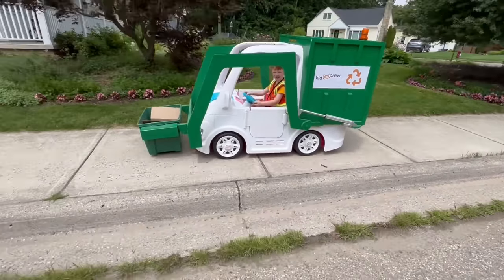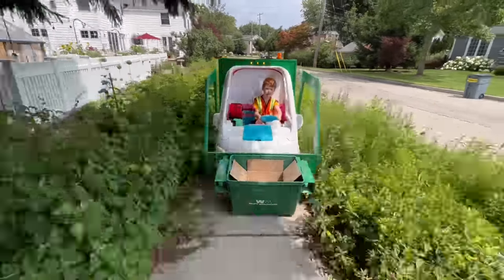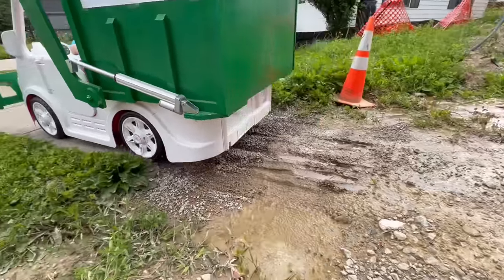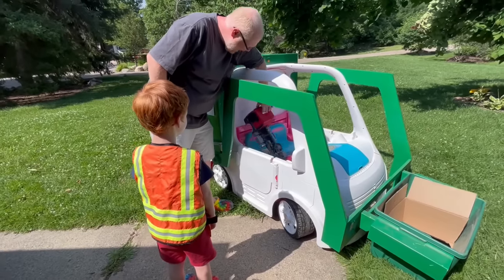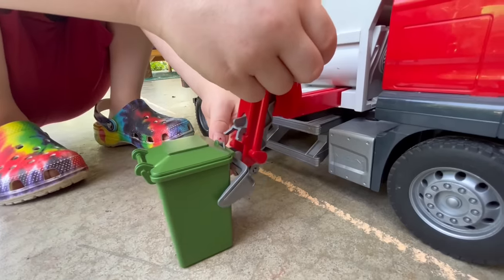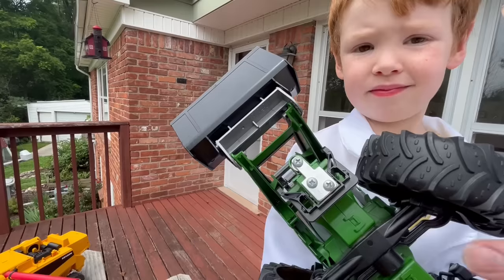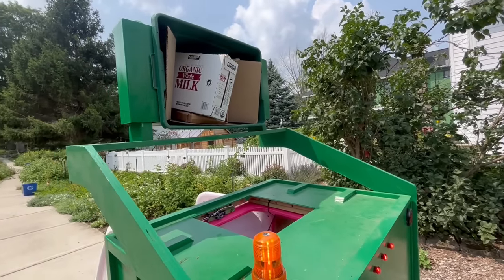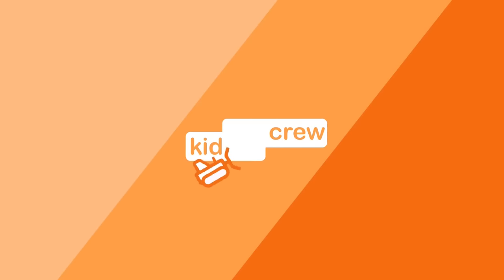Garbage truck route with kids Power Wheel and fixing Bruder trash truck toy. Educational | Kid Crew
In this video we pretend to be a garbage truck driver and collect trash in the city with our ride on power wheels recycling truck. We're also playing a fun game collecting pieces of a Bruder garbage truck toy that someone threw away! Garbage trucks are so much fun!

In our first trash stop we collect recycling in our front-loading truck, and find the broken chassis of a Bruder recycling truck. It's nice to drive on sidewalks instead of grass. Then we dump our dumpster into the back of our truck with arms that really work! We make two more stops and collect the doors and side-loading trash truck body for the toy. We even drive by a construction site! Then we have a commercial pickup and drive to a dumpster enclosure. The doors are really heavy. We drive our trash truck into the dumpster and hook it with our forks and dump it. Then we take our power wheels truck home and unload the Bruder pieces and re-assemble it. It works! Then we do a toy Bruder trash route game with a garbage man, chalk road, and landfill. In the educational segment we learn how to fix toys and about trying to make due with what we have.

Come pretend play with us! Join us kids, toddlers, girls, and boys as we use our ride on toy trucks, toy tractors, and toy equipment to do construction, farming, and home improvement pretend play projects. While we play our games and drive our vehicles, we learn about engineering, science, STEM, and how things work in our educational segment.

Please note, the appearance of U.S. Department of Defense (DoD) visual information does not imply or constitute DoD endorsement.